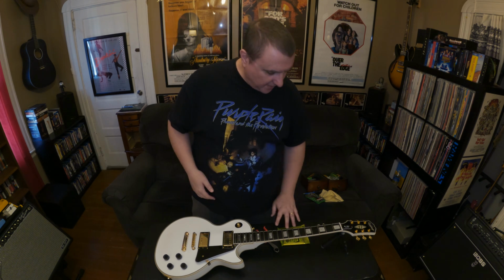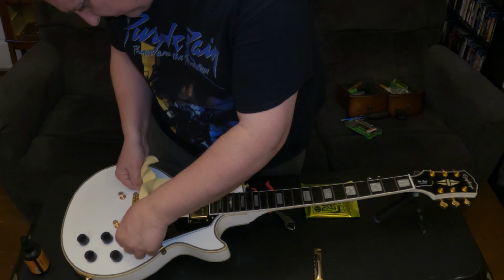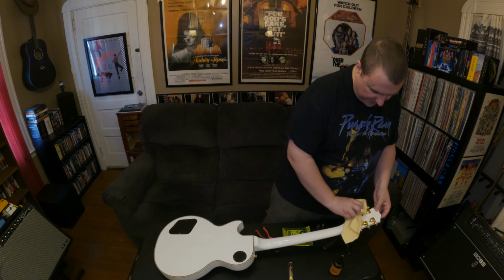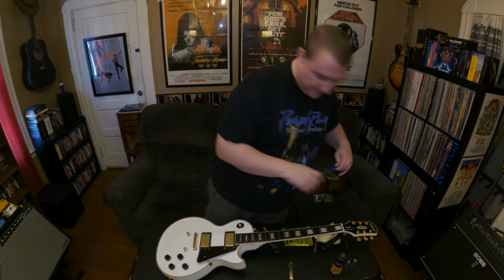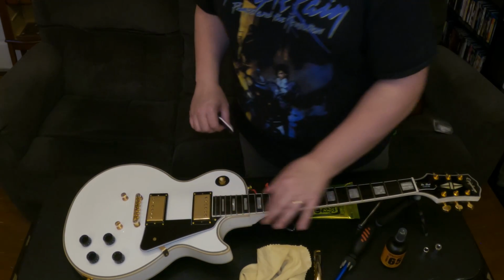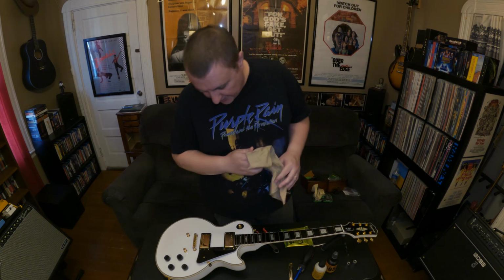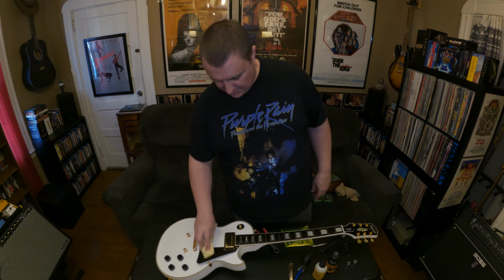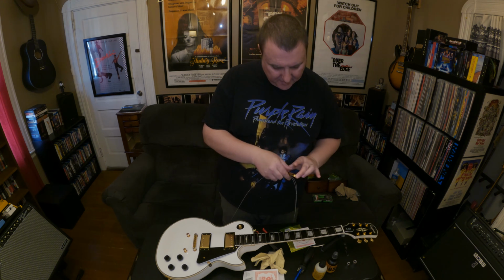My Guitar Maintenance Routine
Join Jay Byrne as he shows you how he keeps his guitars shiny and newish looking. Jay shows you how to polish and condition the neck plus what to look for when doing regular maintenance.